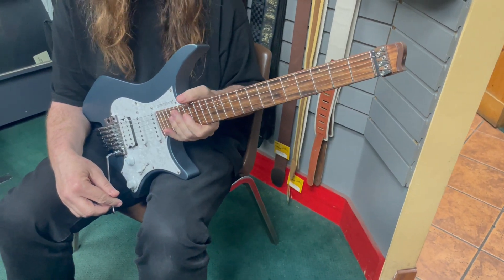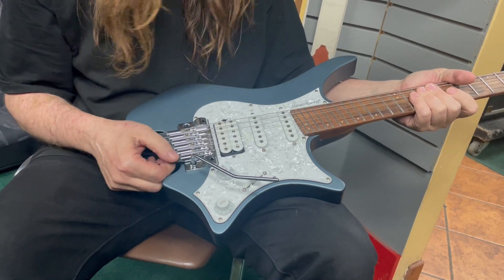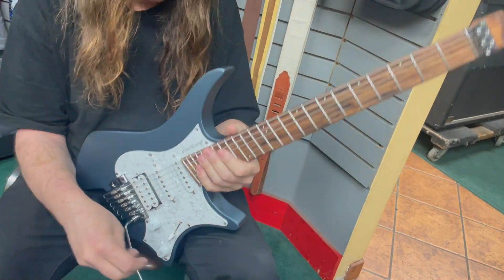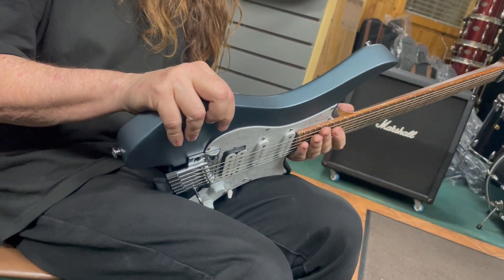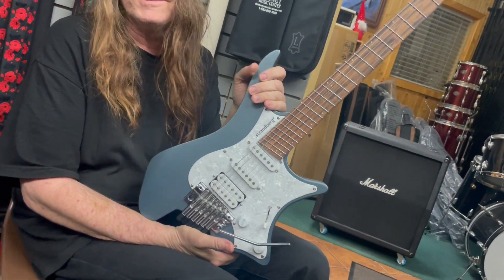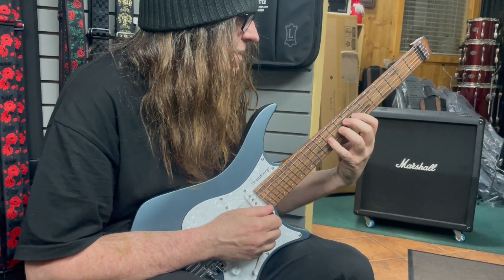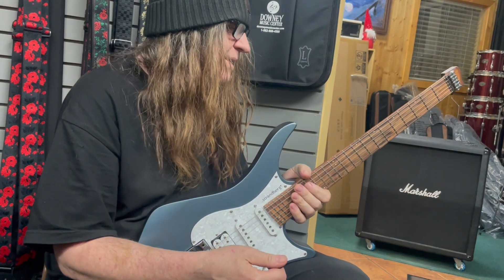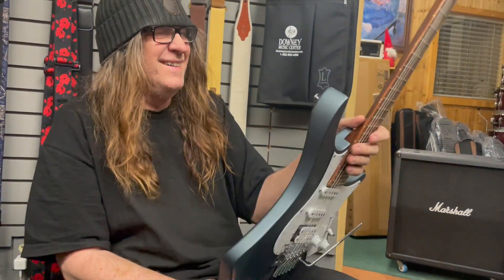Strandberg Guitar | Just Talking...And it's not a Strat!!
An innovative "Outside the Strat-Box" approach as Strandberg Guitar prioritizes ergonomics; focused from the thumb's position and not concentrated on the full palm shape of the fret hand. Our local boutique guitar shop displays the unconventional commitment Strandberg Guitar has taken, prioritizing fidelity of sound with a matrimony to comfort.

Stranberg Guitar Boden Classic NX6 Malta Blue

Check the Standberg quality first hand and find one for yourself to see what the ENDURE neck is all about! Innovation and design in a excellent sounding package.